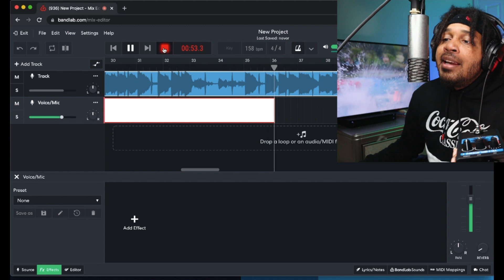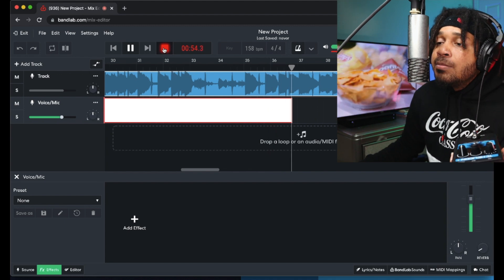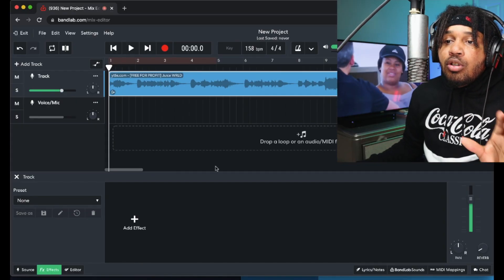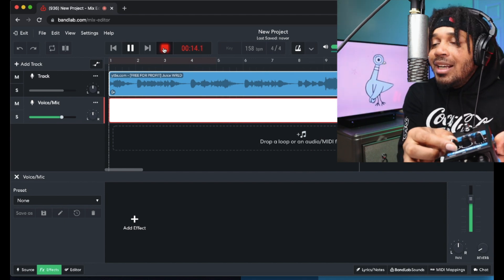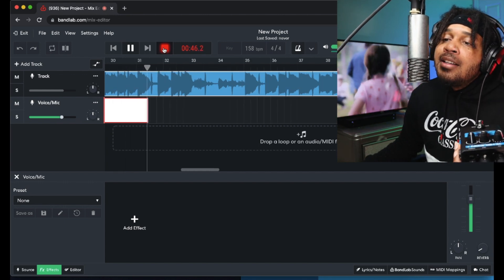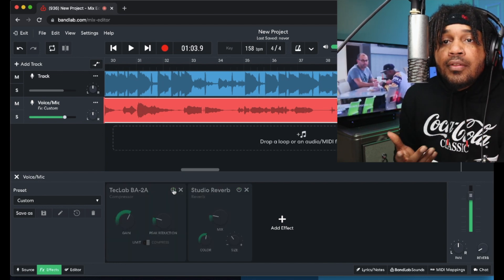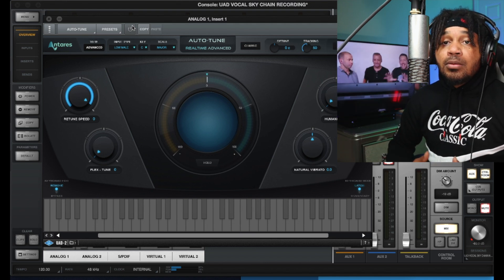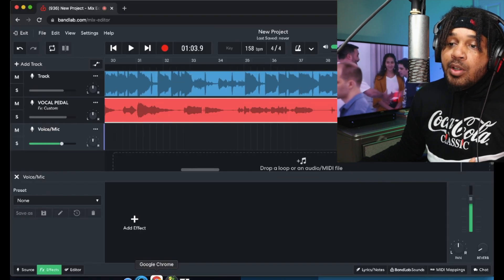How To Use AUTOTUNE on BANDLAB Computer ( MAC/PC )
I often get asked how to use AUTOTUNE on BandLab for computer because the online version of BANDLAB doesn't have AUTO-Pitch. There are 2 ways that I currently know how to use AUTOTUNE on BandLab Computer and they involve TC Helicon C1 Pedal and the UA Autotune Plugins.

AUTOTUNE UNLIMITED
REAPER
Pro Tools First
GarageBand
LUNA
UAD Plugins
SoundToys
Celemony ( Melodyne )
Antares Autotune EFX + / Autotune Artist
Slate Digital
Adobe Photoshop